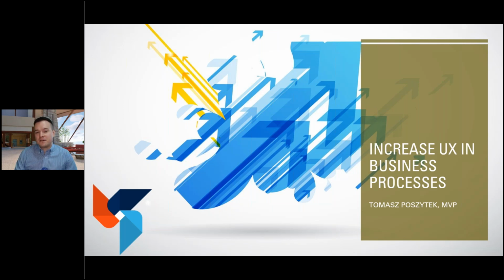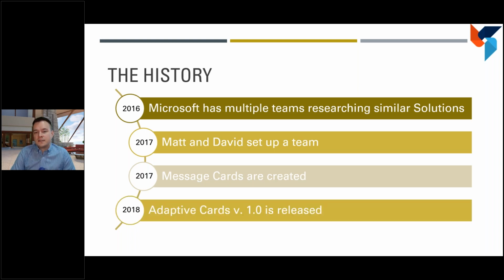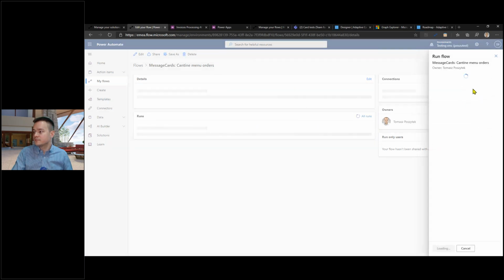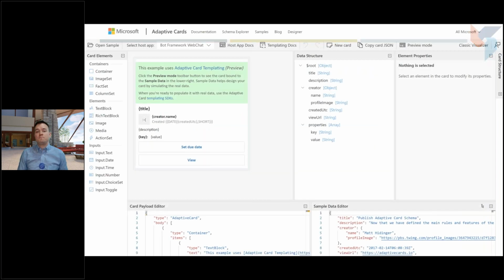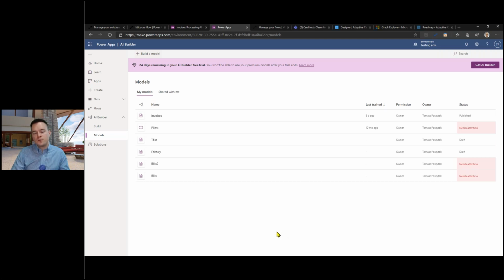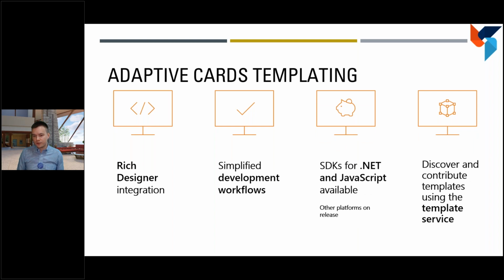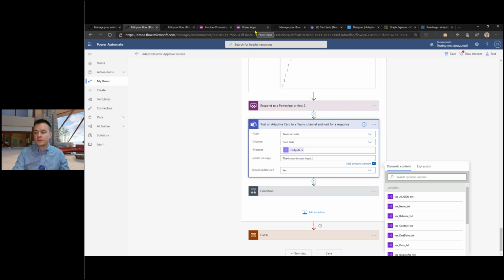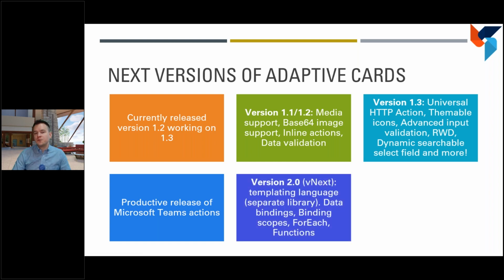Boost User Experience in Your Business Processes with Adaptive Cards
Cards are in Office 365 for some time already. Originally created as Message Cards after some time rebuilt from nearly a scratch to become Adaptive Cards. Today they can be used in Microsoft Teams and Outlook.

Process designers should make their processes as intuitive as possible, allowing their participants to take their part in the most effective way, whether this is an e-mail, Teams conversation or a task somewhere in Office 365. Using Cards helps creating new channel for efficient participation in business processes.

Key benefits of attending this webinar:

What is a difference between Message and Adaptive Cards,
How to design cards,
How to post cards from Power Automate to Teams
What to expect from the upcoming releases and version vNext (2.0)